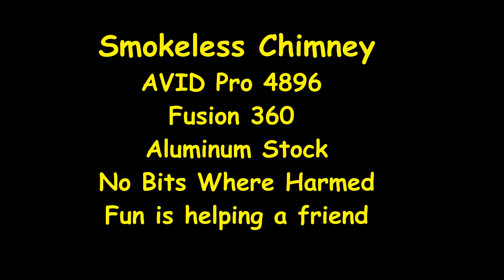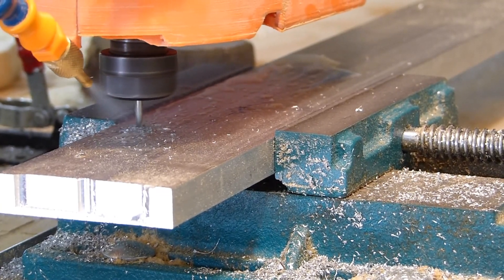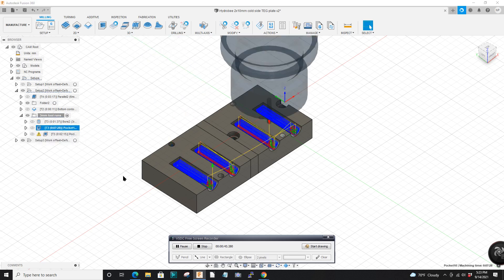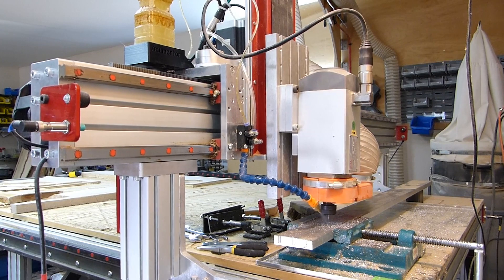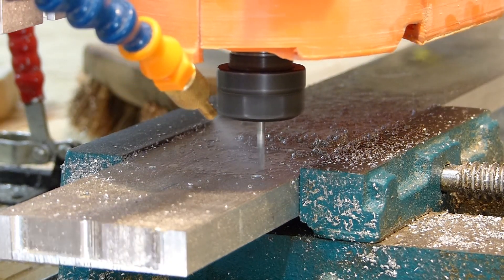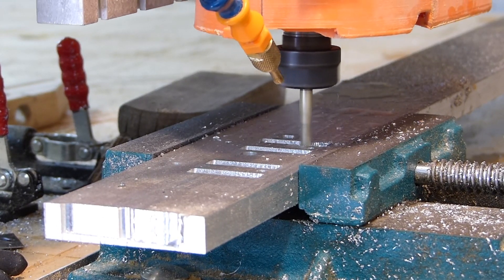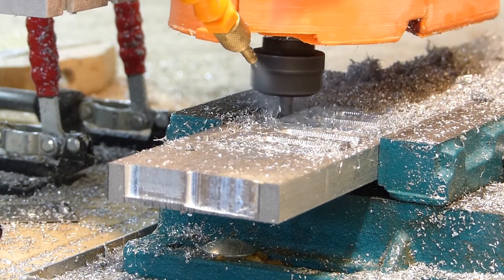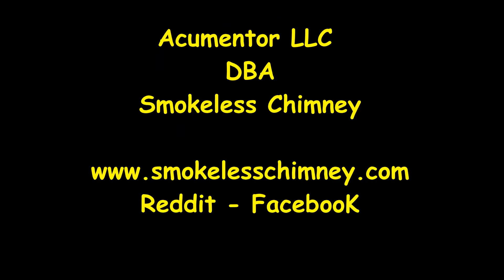Fusion 360 set up for AVID CNC Aluminum stock in a vise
Using Fusion 360 to create gcode or my Avid CNC Router. Aluminum has a learning curve and my wife calls the ALU chips "Man Glitter"; they track everywhere.

We used the Fusion 360 Aluminum roughing settings and adjusted depth of cut and pitch for our machine. The Avid machine does well, however, is easy to over drive a bit.
3 mm endmill 0.1 mm doc
6 mm endmill 0.5 mm doc

Lost steps are problem for this machine. If you lose steps, you may not know and you may not be able to recover.

This part lost steps off camera during the contour part cutout. Due to the settings working a 6mm endmill with a 1mm DOC. It stalled the bit and I knew I had lost steps. I re-zeroed the machine and changed the DOC to 0.5 mm.

This part has 3 tools:
3 mm endmill: Bores and Pocket roughing
6 mm ball: Parallel passes
6 mm endmill: facing and cut the part out contour